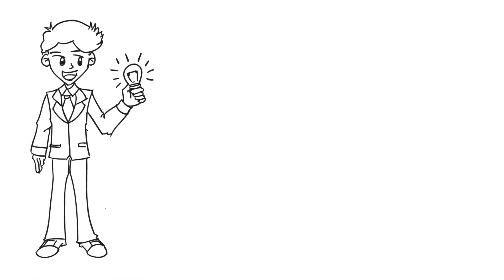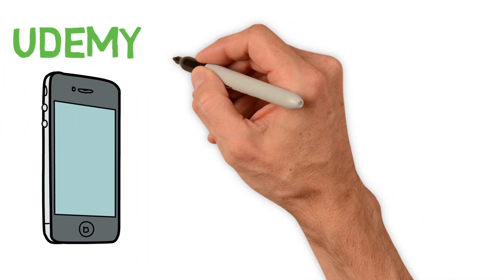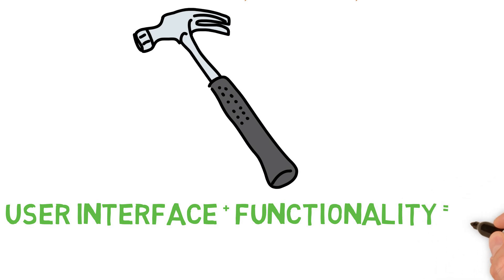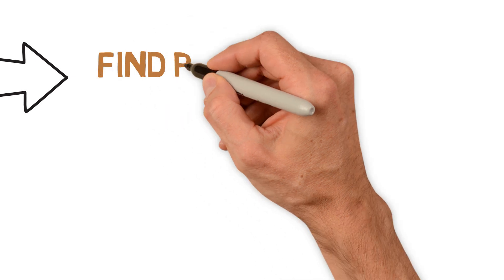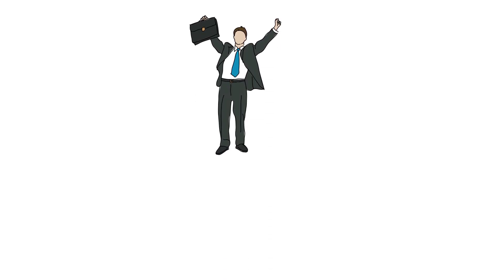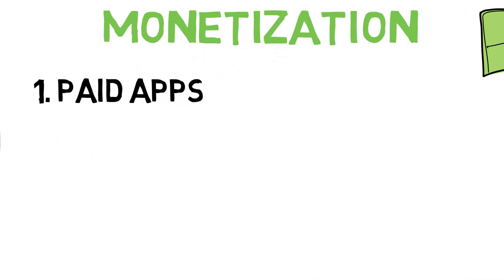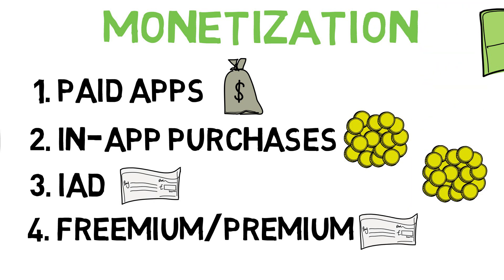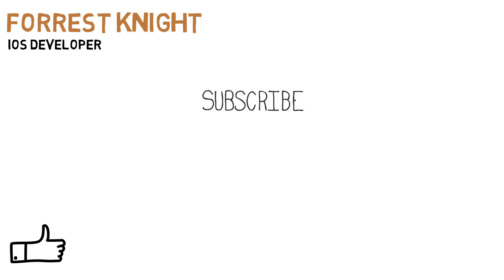How to Go from App Idea to App Store in 3 Minutes - Step By Step Animated Drawing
The process from app idea to app store, we go over the things necessary in this video including marketing, monetization, and different techniques to optimize your time and money.

I am currently learning iOS development, then I will track my app build progress, followed by building that app into a business. I also plan to start freelancing at the beginning of 2018, which I'm extremely excited about! I hope to see you on this journey.